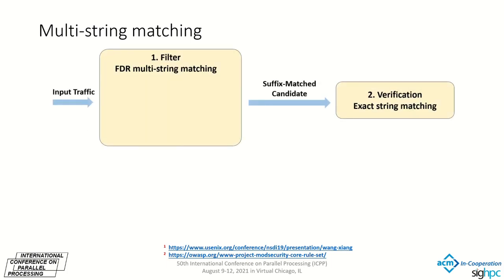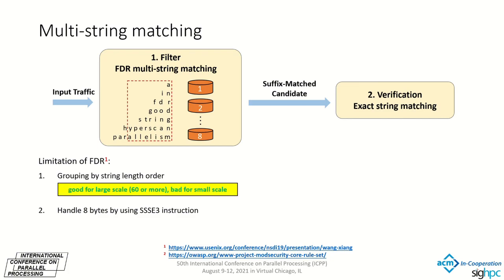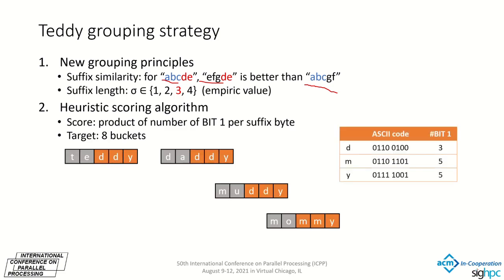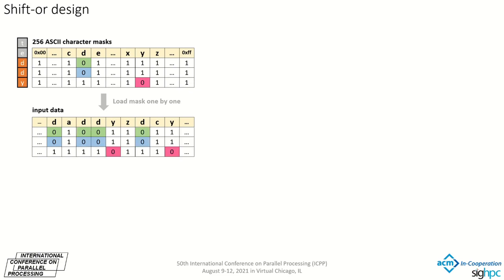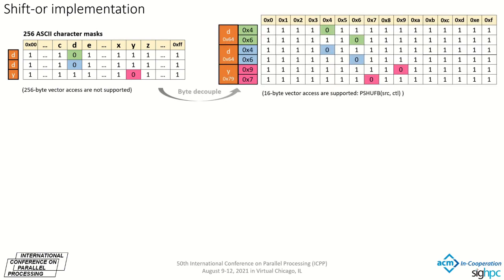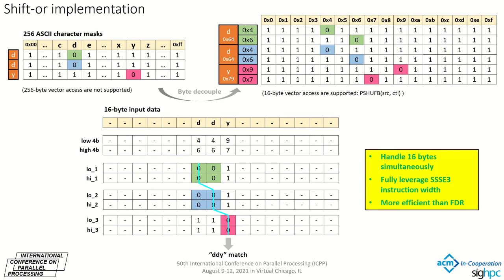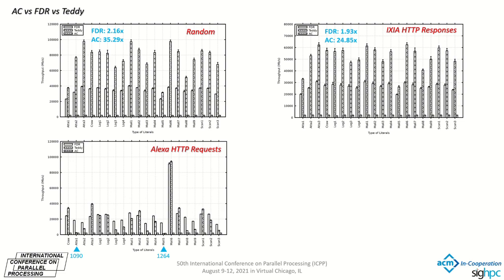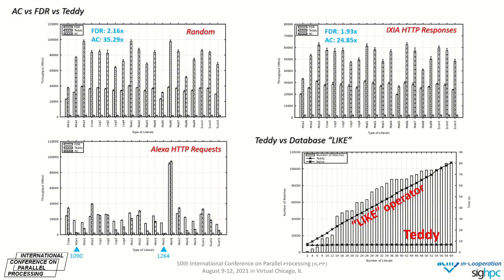Session 5C: Teddy: An Efficient SIMD-based Literal Matching Engine for Scalable Deep Packet ...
Teddy: An Efficient SIMD-based Literal Matching Engine for Scalable Deep Packet Inspection